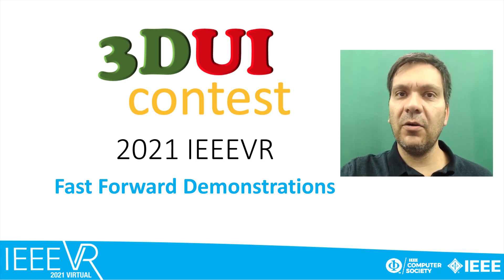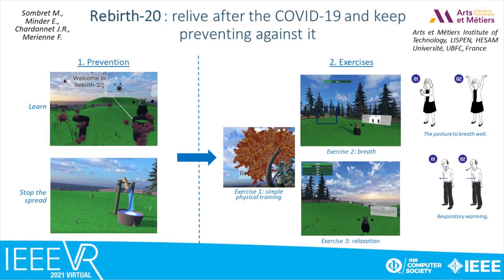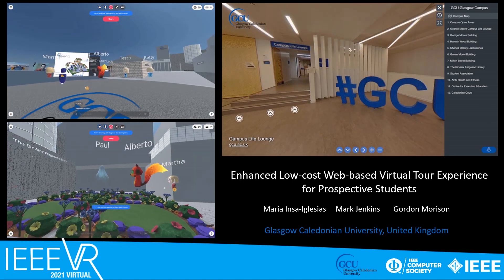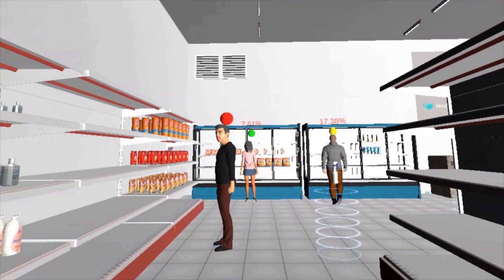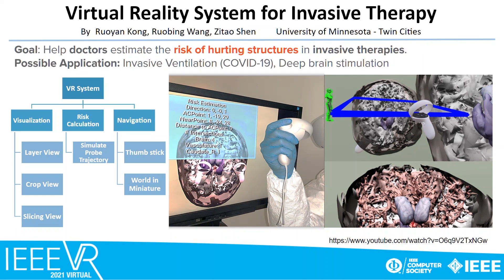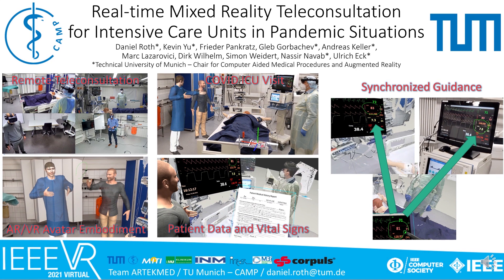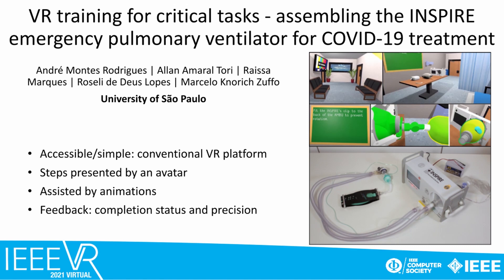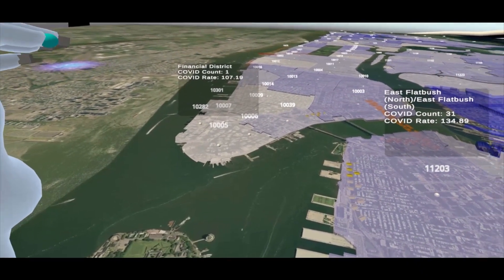IEEE VR 2021 - 31 March - 3DUI Contest Fast Forward